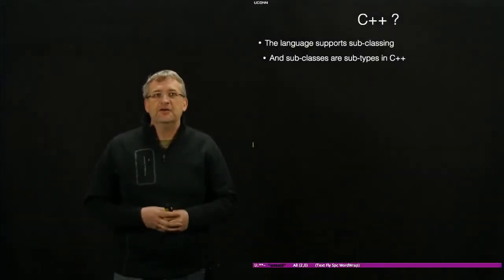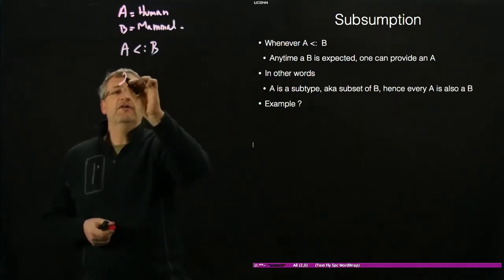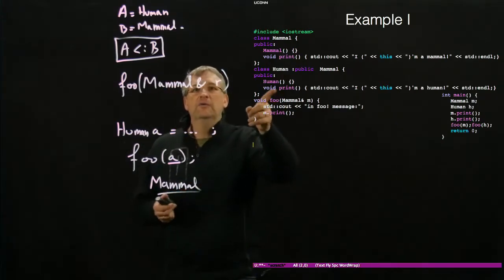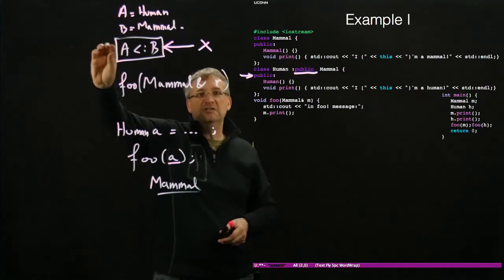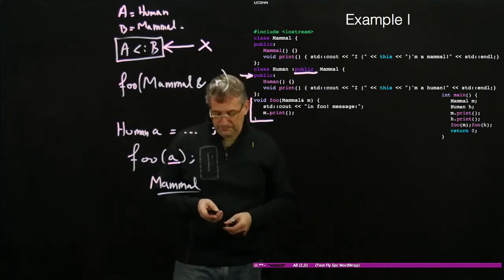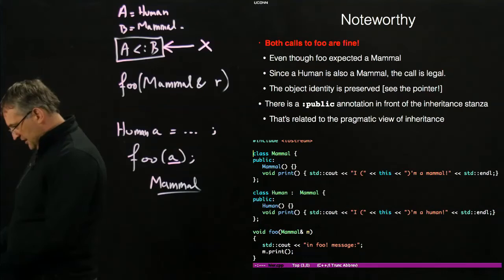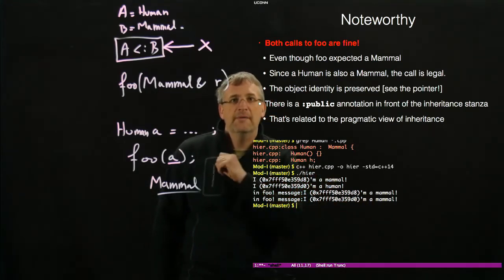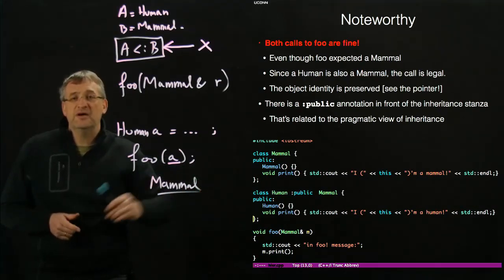CSE3150 ModJ part03